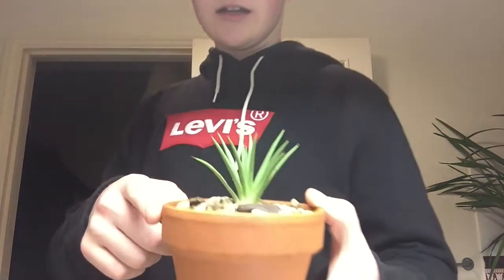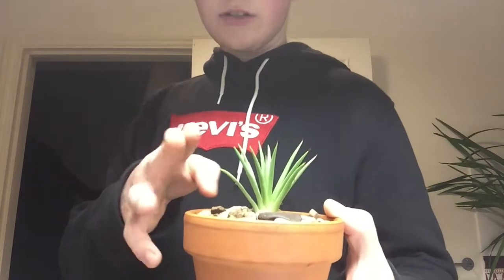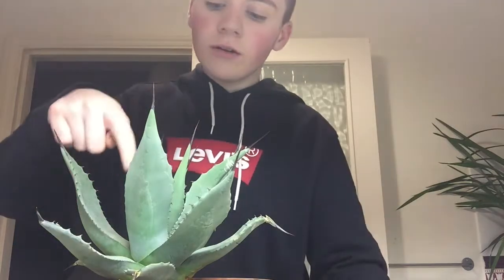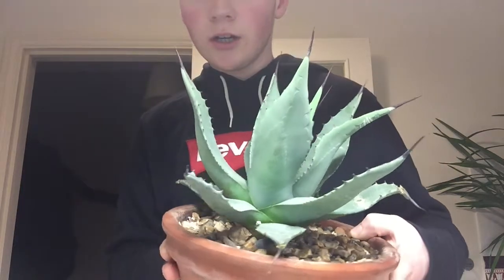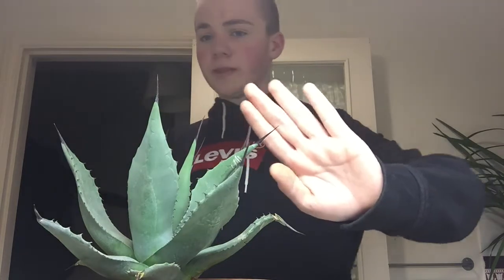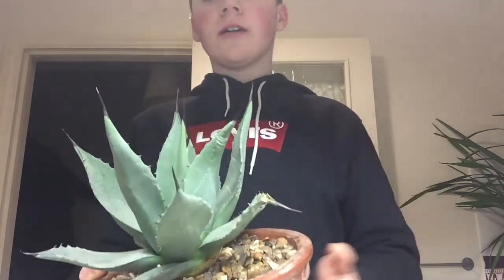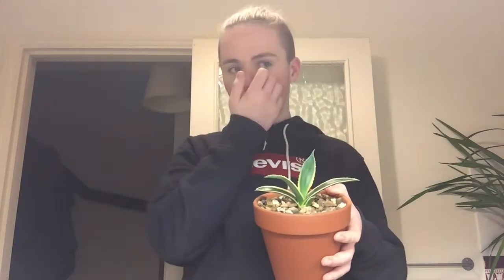agave care UK